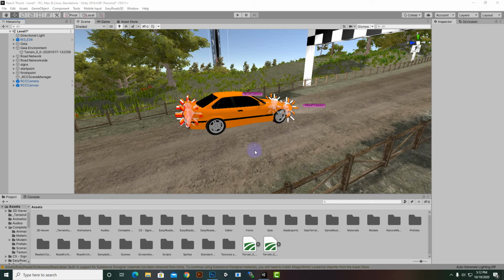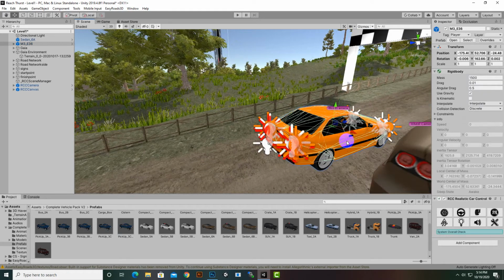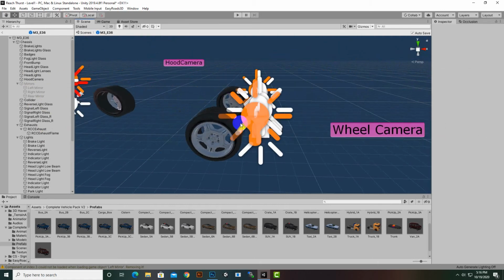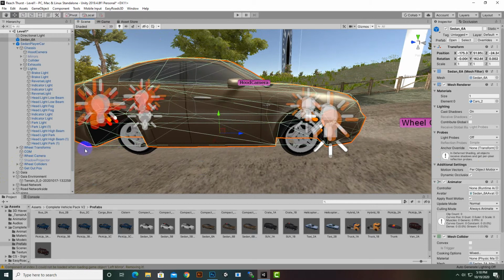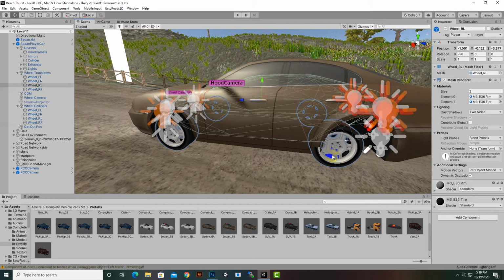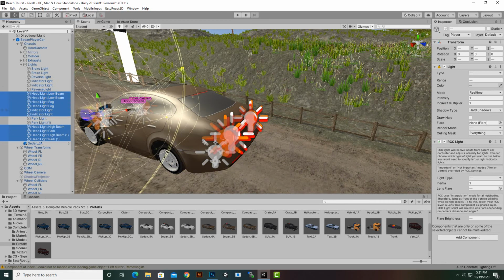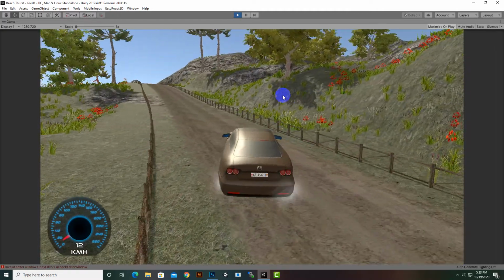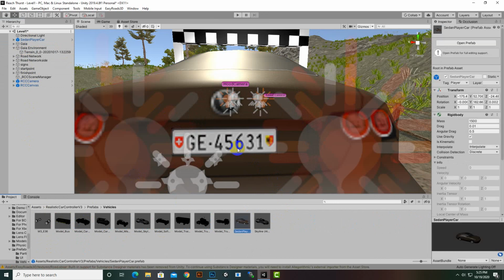Player Car Customization RCC Unity #13 | Car Racing Game In Unity